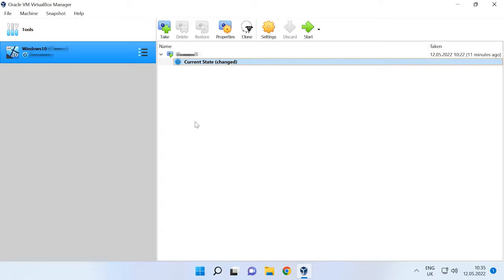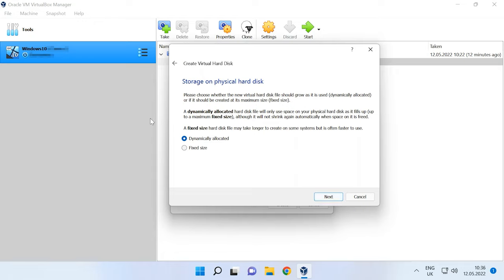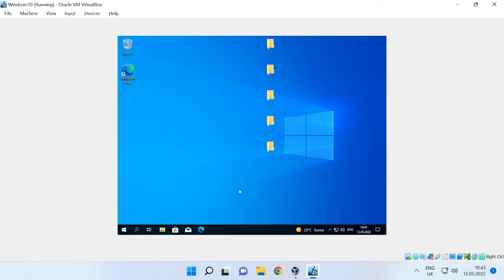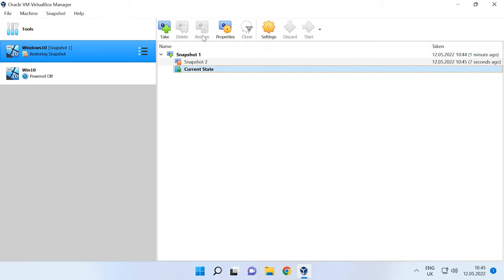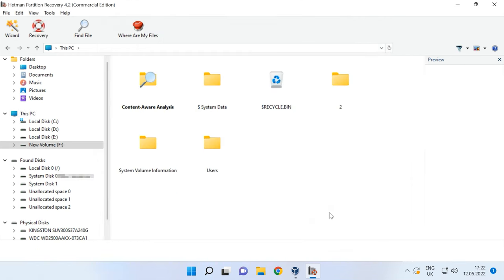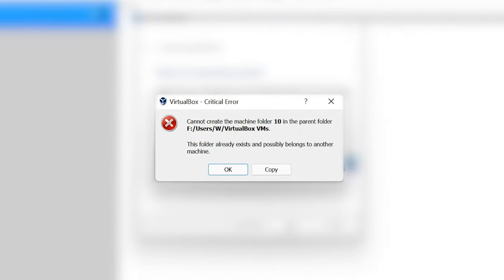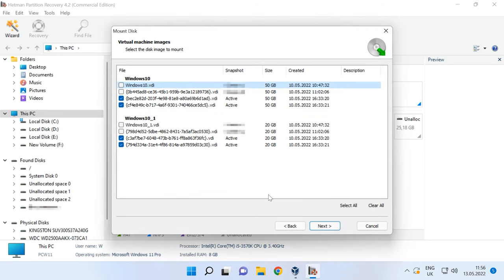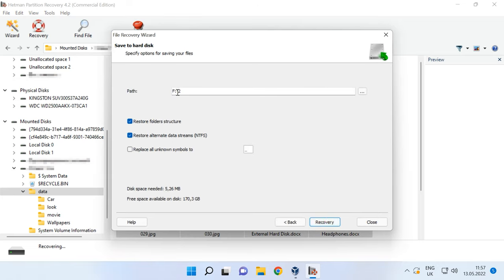🔷 How to Recover Data of an Oracle VM VirtualBox Virtual Machine 🔷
⭐⭐⭐⭐⭐ Watch this video to find out how to recover data from the hard disk of a VirtualBox virtual machine. How to create such a virtual machine, take a snapshot, and revert the machine to that snapshot.
VirtualBox offers you a free and easy way to create a virtual machine and run Windows, Linux or any other operating system along with your main OS without having to use any extra hardware or equipment. In today’s video, I’m going to show you how to create such a virtual machine in Windows, how to take snapshots, and how to restore its previous state if something goes wrong. Also, you’ll learn how to recover data if restoring the operating system didn’t go as planned, or if the virtual machine refuses to boot. You will be able to recover accidentally deleted virtual disk files (VDI) or snapshot files.
A VDI (VirtualBox Disk Image) file works just as if it was a physical hard disk, and it can store your data just as well. When several operating systems are installed on a single PC, the program will create a VDI file for each virtual machine as well as additional files, when snapshots are taken, or when additional virtual disks are connected. This aspect should be taken into account in case of recovery.

📚 Content:
00:00 – Intro
01:18 - How to create a Windows virtual machine in VirtualBox
03:54 - How to take a snapshot of a virtual machine
04:33 - How to restore a virtual machine to its previous state
05:16  - How to recover virtual disk files (VDI)
06:52 - How to add an existing disk to the virtual machine
07:35 - How to recover data if the virtual machine won’t boot
10:10 - Conclusion

✔️ Recovering Data of Oracle VM VirtualBox Virtual Machine (*.vdi, *.vmdk, *.vhd, *.hdd, *.qed, *.qcow)

✔️ How to Speed Up VMWare, Oracle VirtualBox and Microsoft Hyper-V Virtual Machines